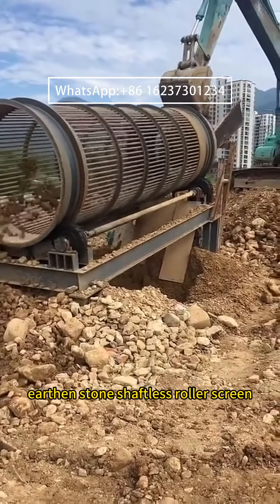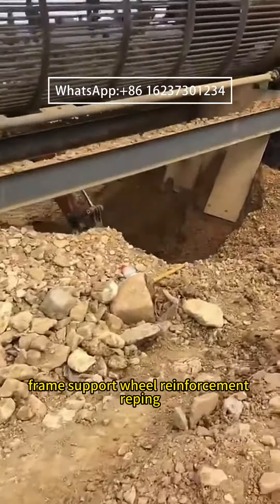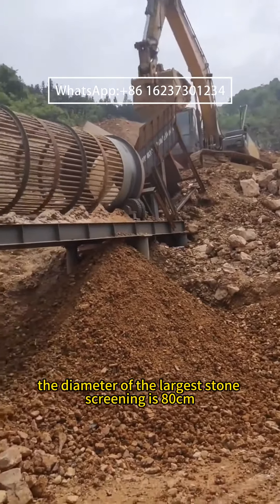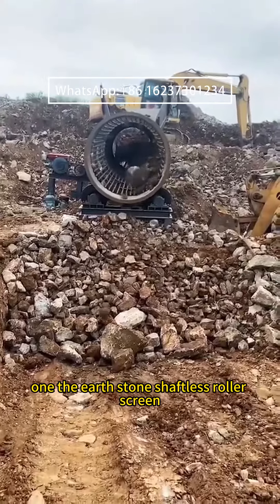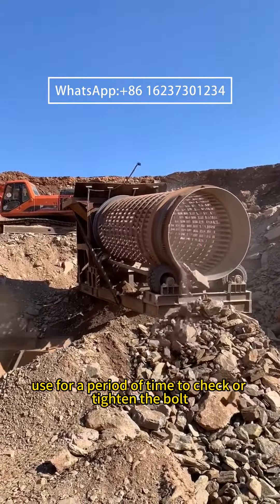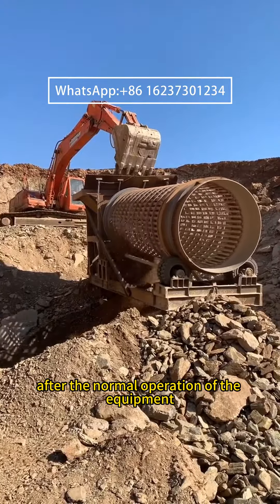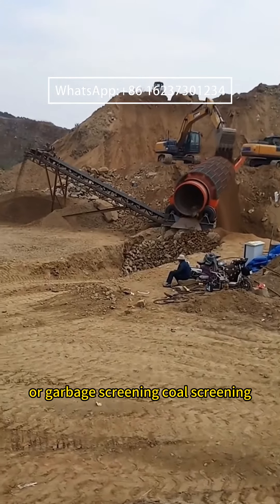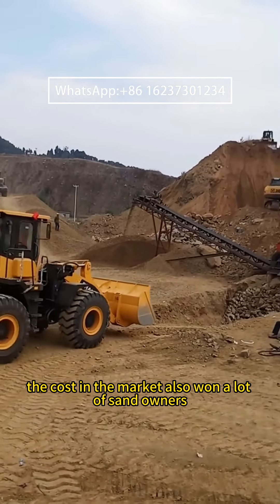Product introduction of earthen stone shaftless roller screen#centrifuge